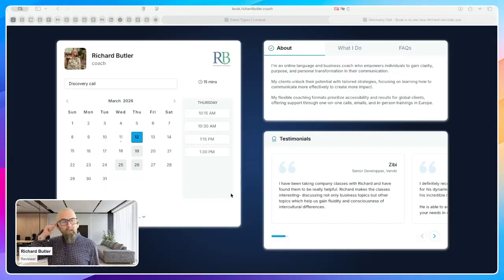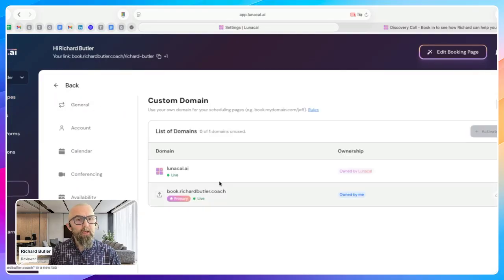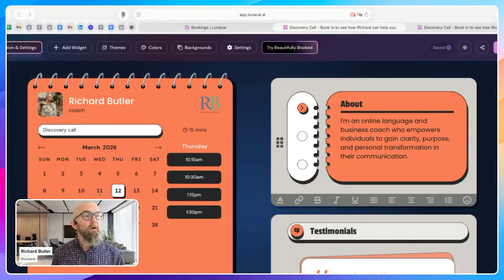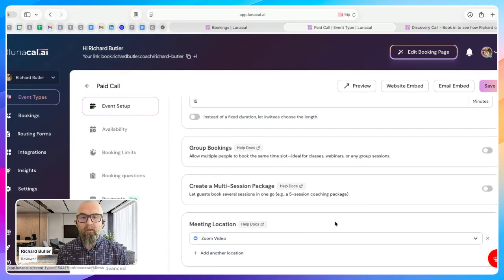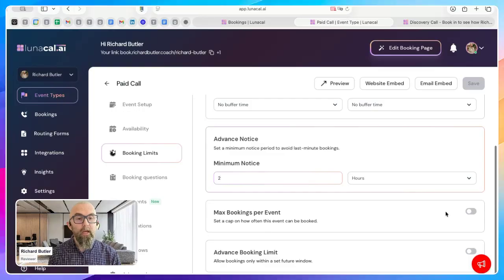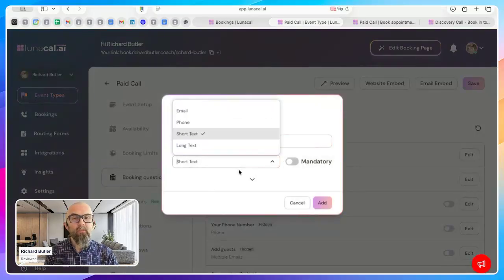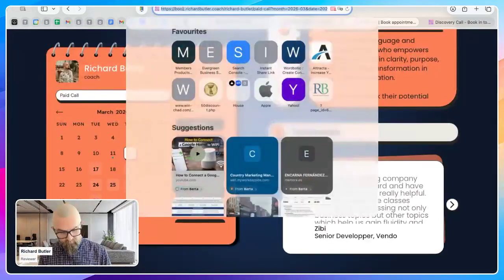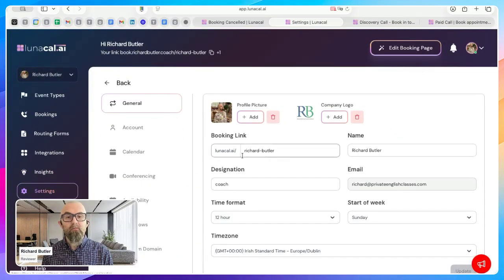lunacal - in-depth review and lifetime deal on appsumo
Luna Cal Review & Walkthrough: Why I Switched From TidyCal & Calendly (Lifetime Deal)

Looking for a smarter, better-looking alternative to Calendly or TidyCal – with a lifetime deal?

In this video, I walk you through **Luna Cal**, the booking tool I actually use, and show you exactly how I’ve set it up for my own coaching business.

In this honest, no-fluff walkthrough, you’ll discover how Luna Cal helps you:

Create a professional booking page

  * Custom domain (my booking link lives on *my* domain)
  * Profile photo, logo, “About” section, and FAQs
  * Testimonials pulled in and displayed directly on the page
  * Responsive design that looks great on desktop and mobile

Customize your booking experience

  * Set up different event types (e.g. discovery call, paid call)
  * Use group bookings for sessions with multiple attendees
  * Offer multi-session bookings (e.g. 6 sessions in a row)
  * Choose your video platform: Zoom, Google Meet, Teams, etc.

Control your availability like a pro

  * Sync with your existing calendar
  * Add exceptions (holidays, days off, special dates)
  * Set buffer times between calls (e.g. 5 minutes)
  * Define minimum notice (no last-minute bookings 2 hours before)
  * Limit how many times an event can be booked per day
  * Set an advanced booking limit (e.g. only book within the next 30 days)

Ask the right questions before the call

  * Customize booking questions (name, email, “what is this meeting about?” etc.)
  * Mark questions as mandatory
  * Choose field types: short/long text, email, phone, dropdown, multiple choice, checkboxes, consent, attachments, and more

Charge for your time

  * Turn any event into a paid call

Automate reminders & workflows

  * Set up email reminders before the event
  * Include event details like date, time, and calendar invite
  * Use built-in workflows to reduce no-shows

Keep your calendar clean & flexible

  * Make specific events private (only accessible via direct URL)
  * Cancel or reschedule bookings from your dashboard
  * Check insights: events created, cancelled, duration, popular events

💡 Why I Recommend Luna Cal

I was initially skeptical – “Why another calendar program?” – but after using Luna Cal, I genuinely like it:

* It looks more modern and customizable than many alternatives
* The custom domain and branded booking page make you look more professional
* The lifetime deal means no ongoing subscription costs
* It’s powerful yet simple enough to set up (even the DNS/custom domain process only took me about 10–15 focused minutes)

🔗 Useful Links

⏱️ Timestamps

0:00 – Intro & why I misjudged Luna Cal
0:40 – My live booking page walkthrough
1:30 – Custom domain setup & branding
2:30 – Themes, widgets & testimonials
3:30 – Creating new event types (discovery & paid calls)
5:00 – Group bookings & multi-session bookings
6:00 – Availability, buffers & booking limits
8:00 – Custom booking questions & form options
10:00 – Paid events, Stripe/PayPal & discount codes
11:00 – Integrations & workflows (email reminders)
12:30 – Private events & managing bookings
13:30 – Insights & analytics
14:30 – Final thoughts & is Luna Cal worth it?